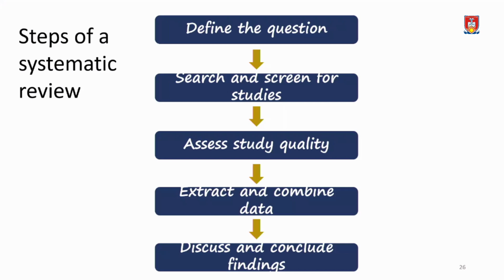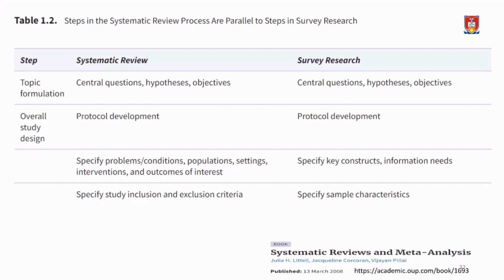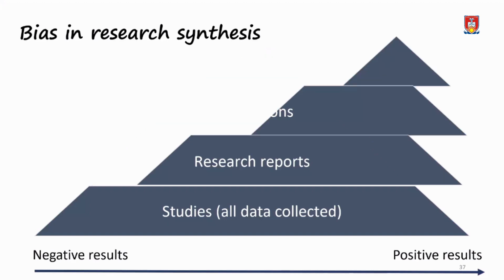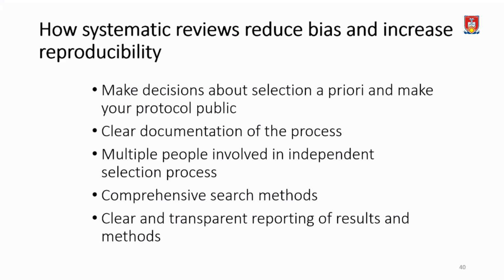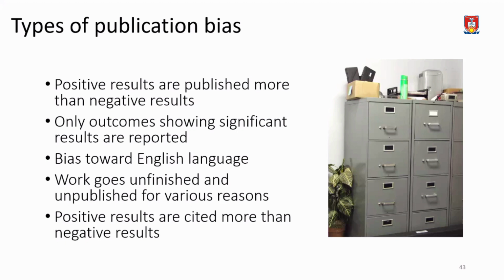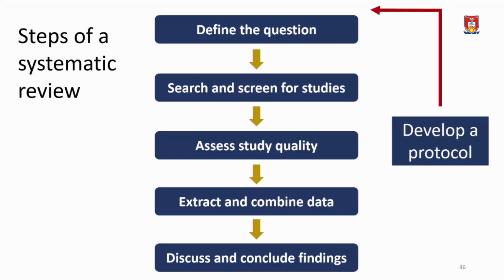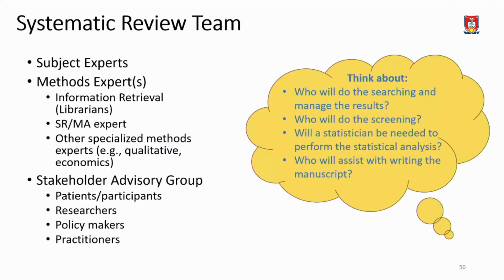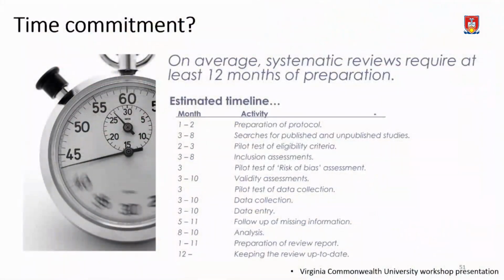OVERVIEW OF THE SPARKLE PROJECT 25 September 2024 09 33 56 AM 00002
OVERVIEW OF THE SPARKLE PROJECT @unimedondo